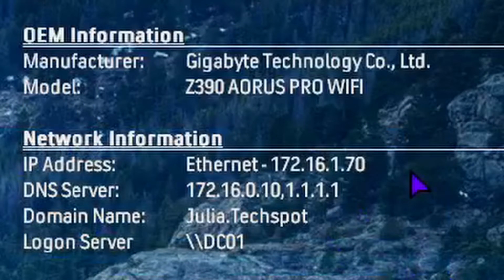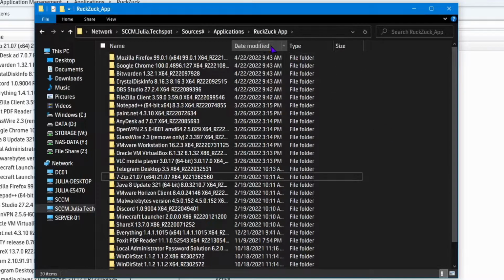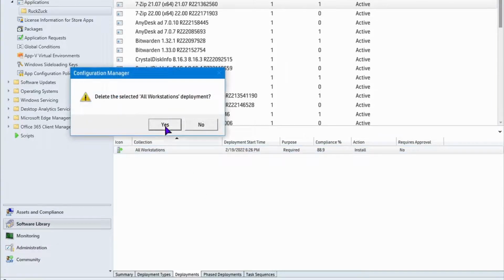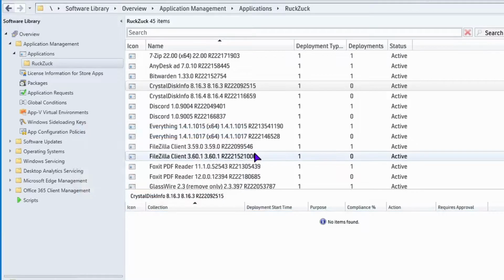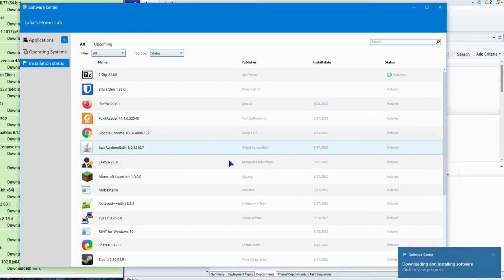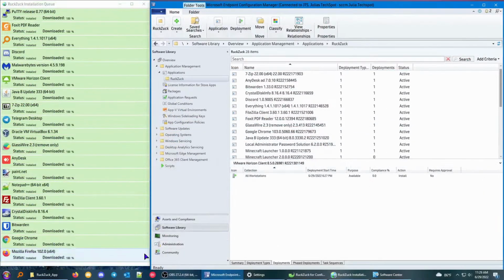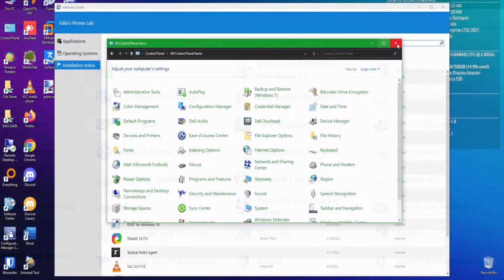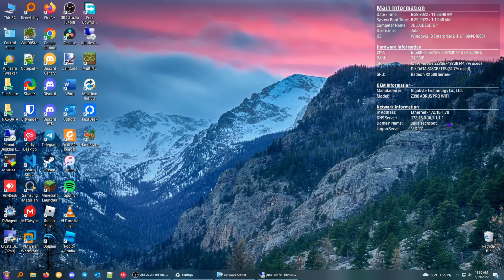Updating apps on MECM using RuckZuck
I show how I update my apps in MECM using RuckZuck. Computers on my domain install apps from Software Center, so I have to keep them up to date. This is useful since I can join a computer to my domain and have it install the apps I use, as well as keep them updated. RuckZuck makes it easy to keep apps up to date and is very user friendly. This video just shows how to update them, not how to get RuckZuck set up. There are other tutorials you can look at for that. Also installing MECM is a complicated process, and needs to be installed on a server. I have mine on one of my server PCs in a VM. Note that it also uses a lot of RAM.

Chapters:
0:00 - Introduction
1:11 - Showing Software Center
2:06 - Talking about RuckZuck
4:03 -  RuckZuck downloading updated apps
5:05 - Apps downloaded
5:57 - Updating process
12:22 - Updating apps timelapse
14:36 - Updates done
15:00 - Deleting the old app installers from the server
16:47 - Showing Software Center on another computer
17:12 - Force the apps to update faster
18:57 - Apps updating on Software Center